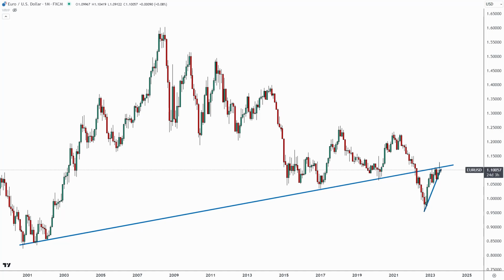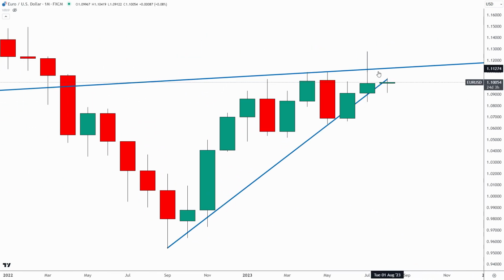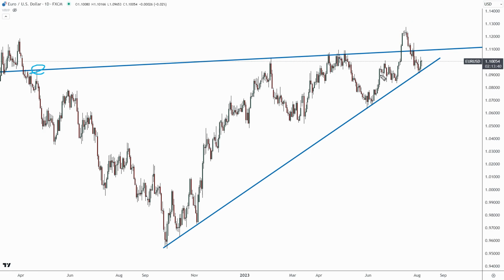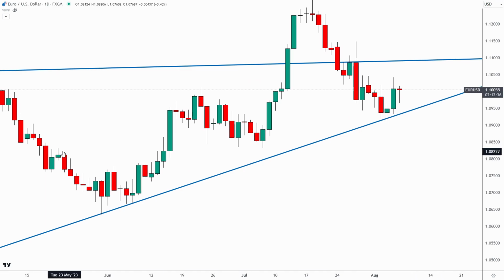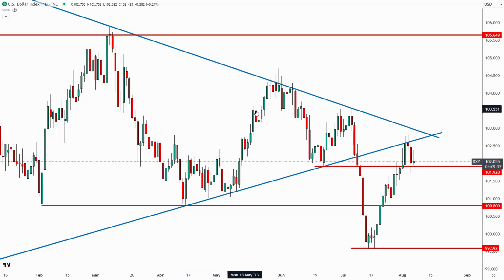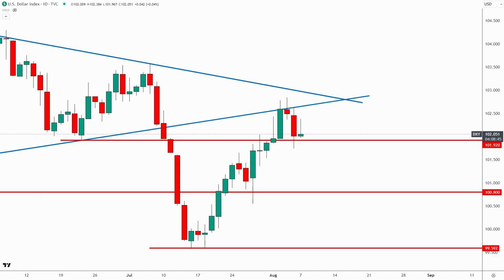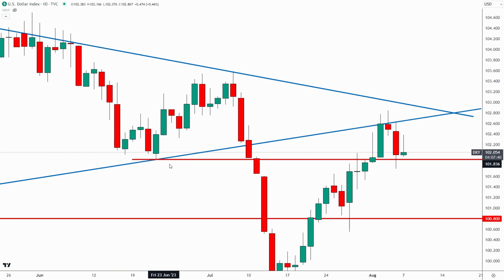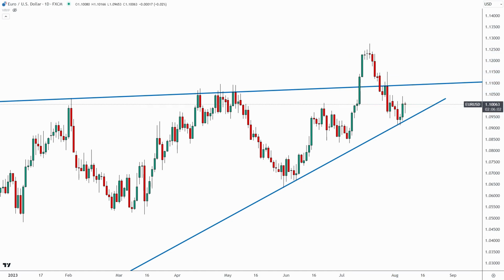EURUSD: Don't Ignore the July Fakeout (August 7, 2023)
EURUSD experienced a significant fakeout in July that could have huge implications later this year. Watch today’s video for the details!